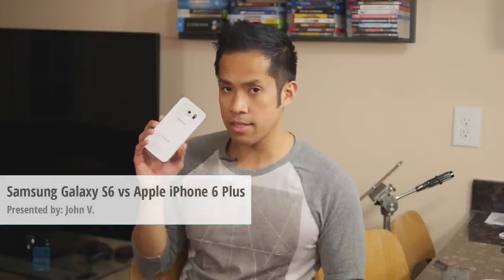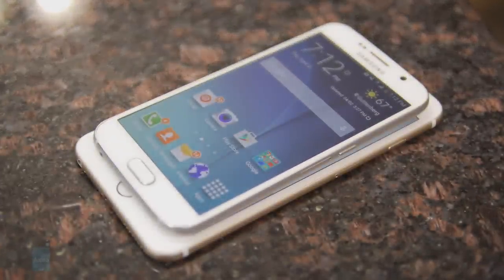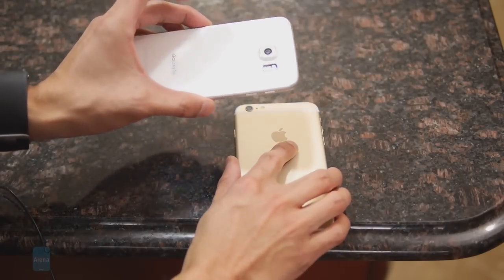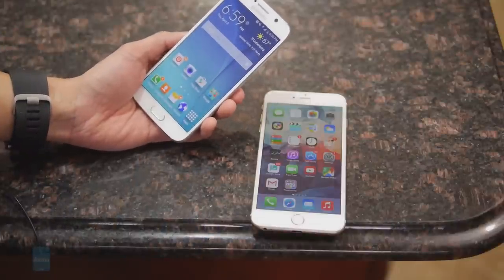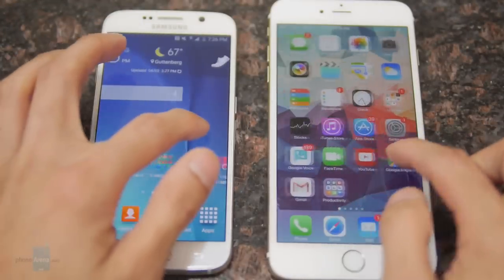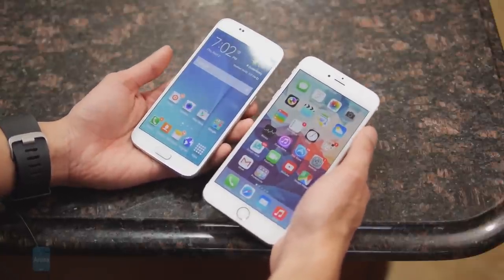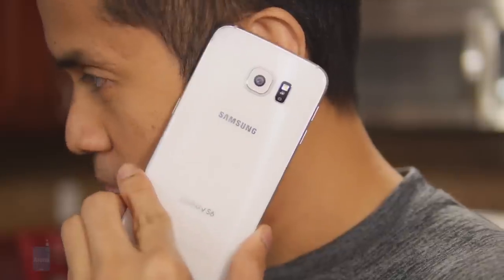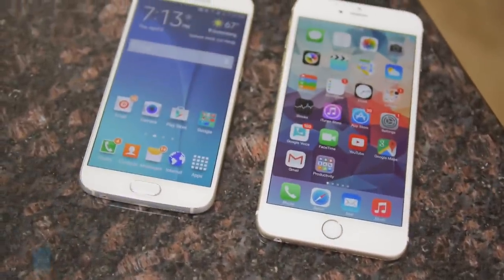Samsung Galaxy S6 vs Apple iPhone 6 Plus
How does the Galaxy S6 fare against the iPhone 6 Plus? That's what we're about to find out!